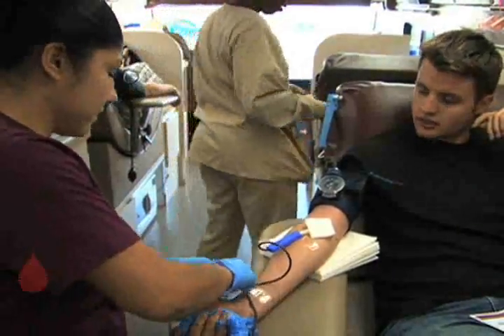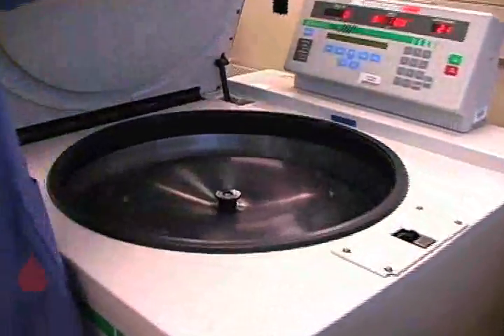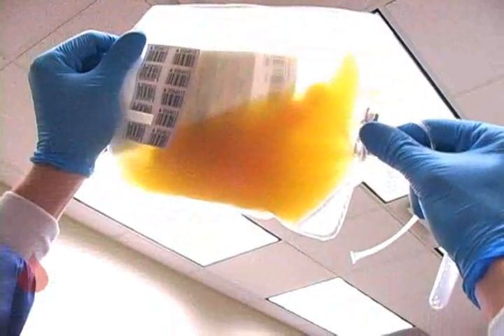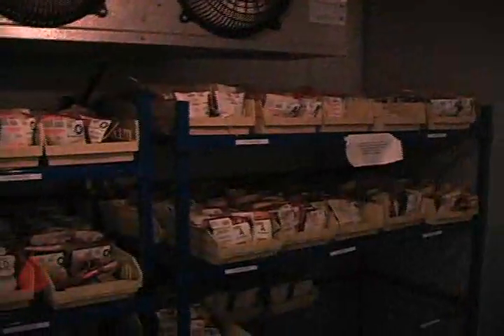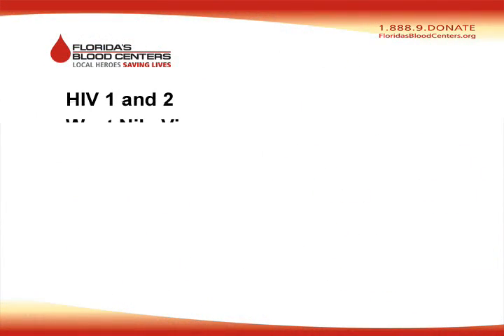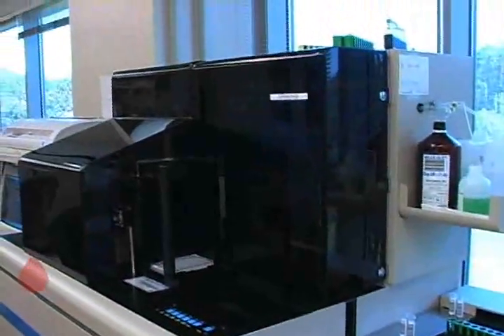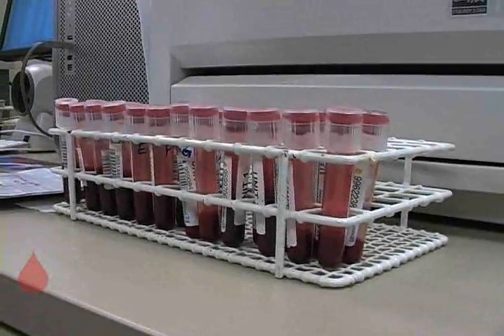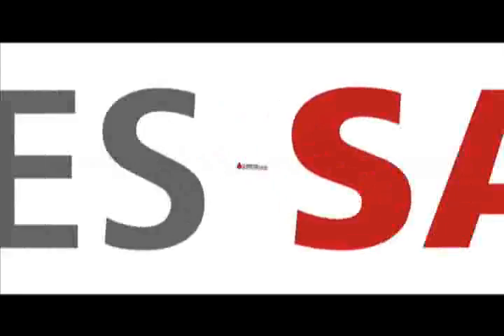Behind the Scene Tour of Florida's Blood Centers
Take a behind the scenes tour of Florida's Blood Centers ad find out what happens to your blood after making a donation.